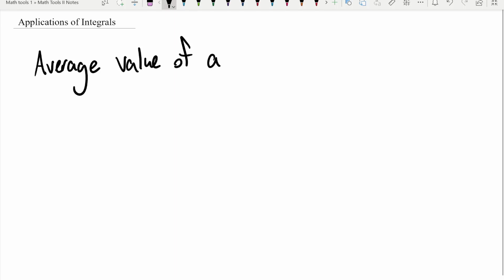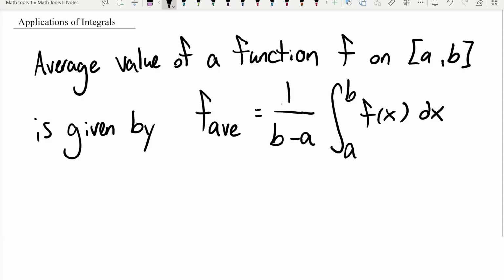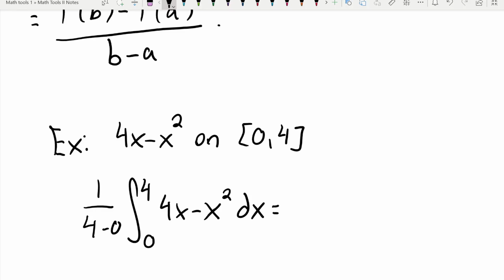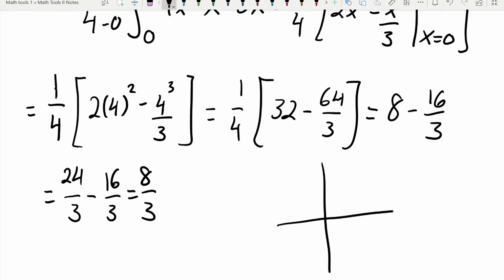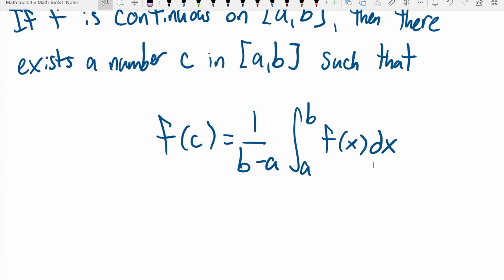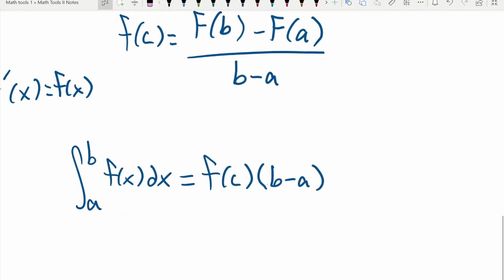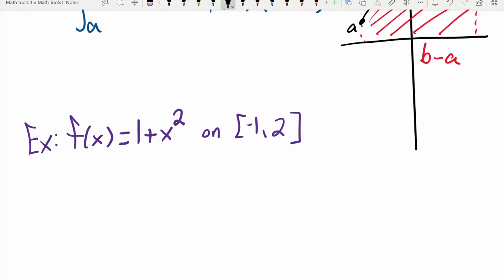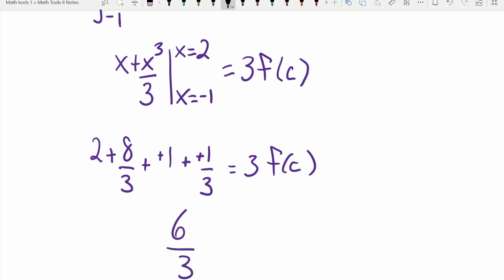45 Average Value